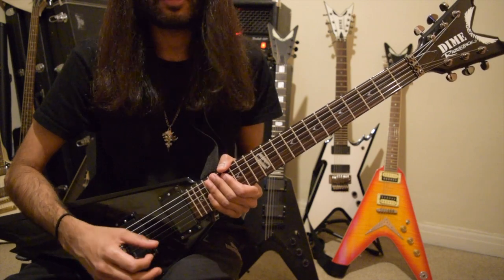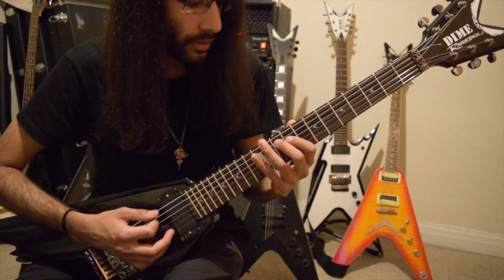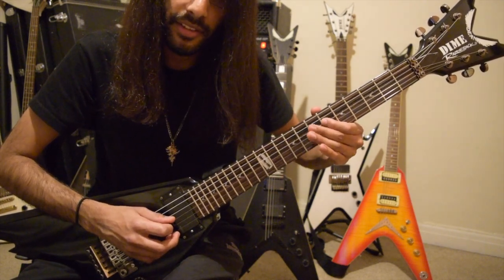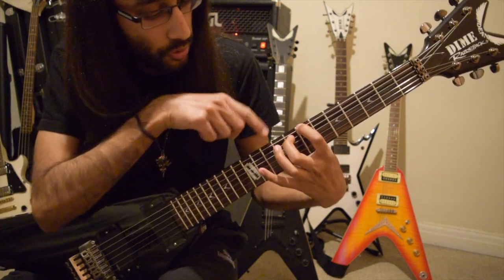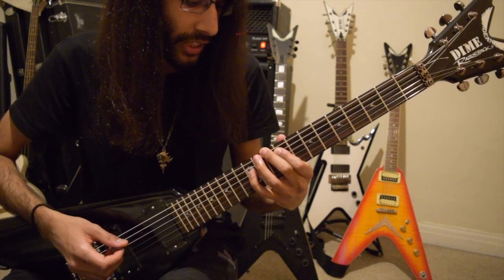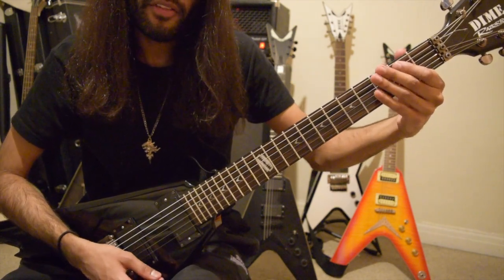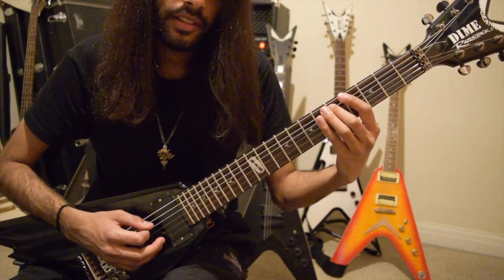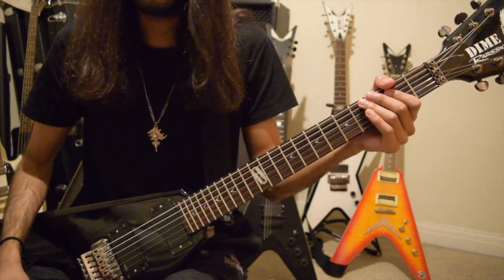Riff of the Week #9 - Emperor Inno A Satana